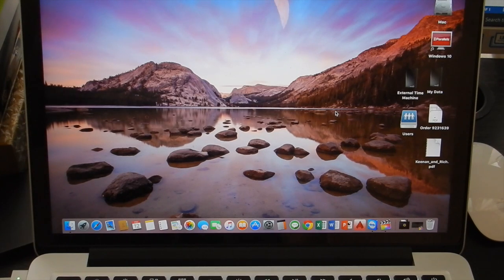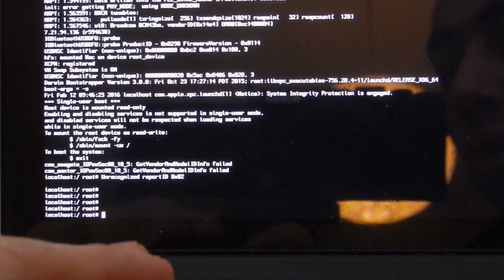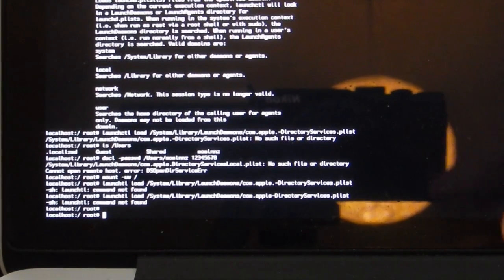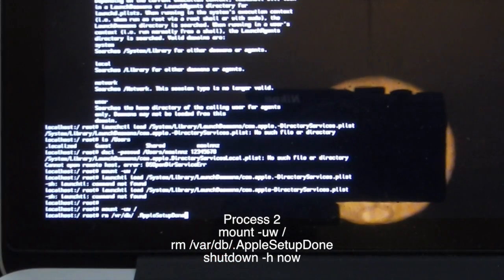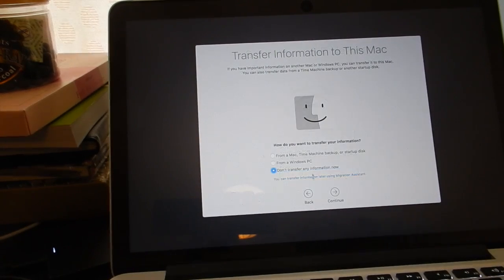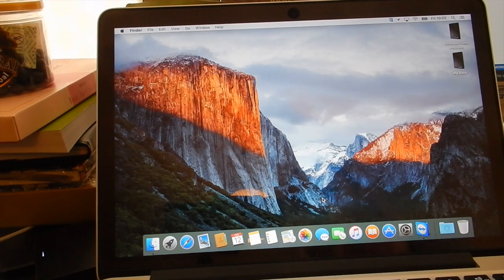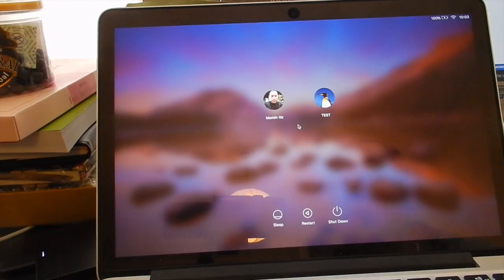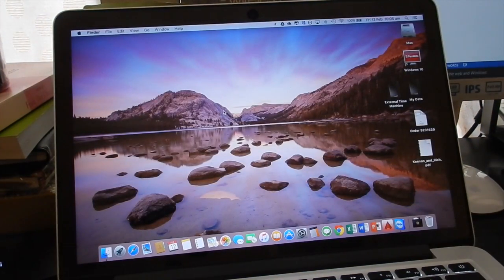UNLOCK MACBOOK Password - how to - tutorial 🔓🔓🔓🔓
NEW! video UNLOCKING any MacBook with the latest OSX

How to unlock your MacBook with a forgotten password
Lost password reset, Follow the steps below.

1. Restart mac
2. Press CMD and S together
3. Black screen should come up with a lot of text. just like terminal.
4. Hit enter a couple of times.
5. Then.
6.Type in the method 1 below:

mount -uw /  (hit enter)
launchctl load /System/Library/LaunchDaemons/com.apple.­DirectoryServices.plist   (hit enter)
ls /Users   (hit enter)
dscl . -passwd /Users/username password   (hit enter)
reboot   (hit enter)

2nd method:
rm /var/db/.AppleSetupDone     (hit enter)
shutdown -h now      (hit enter)